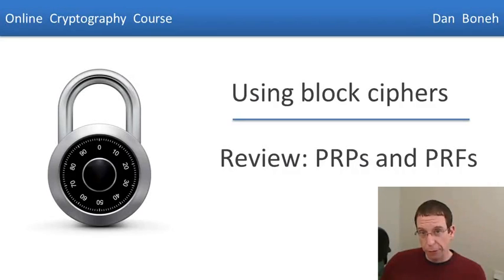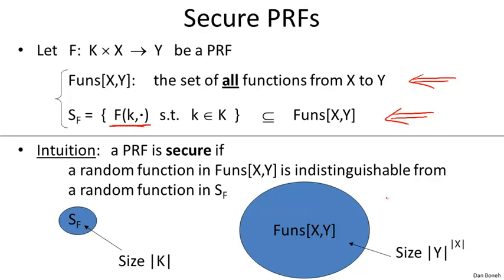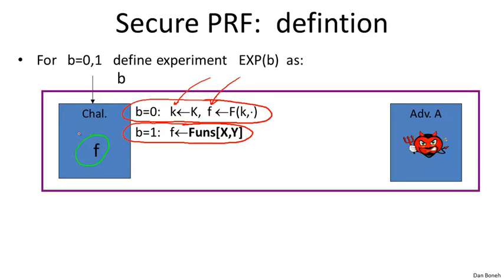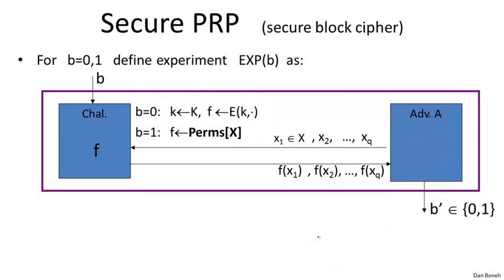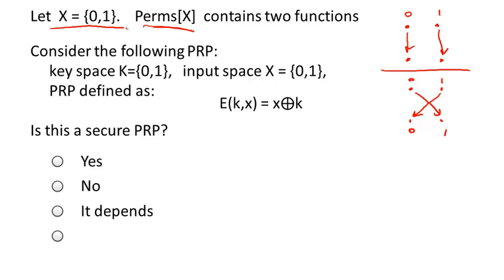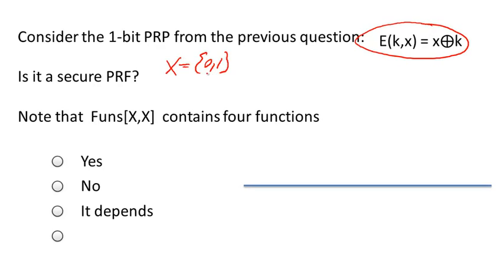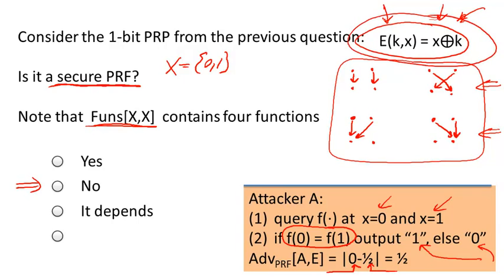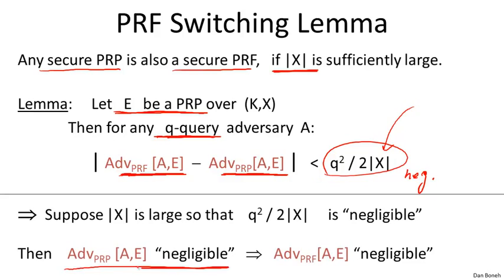4 1 Review PRPs and PRFs 12 min